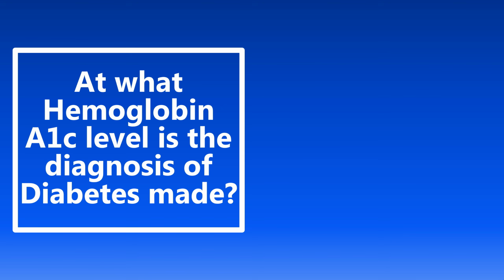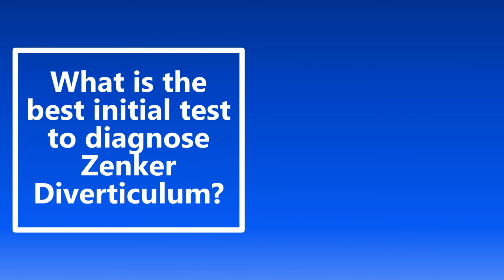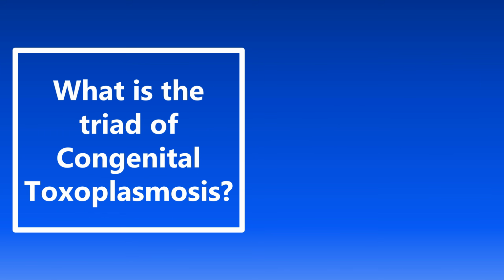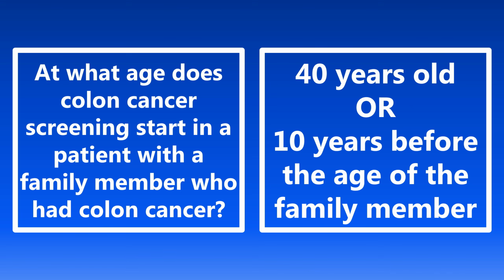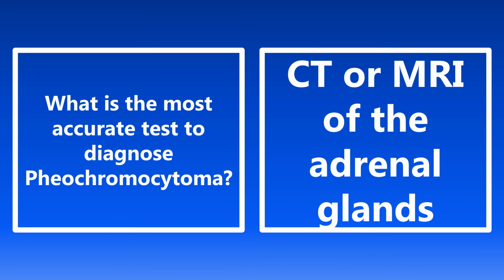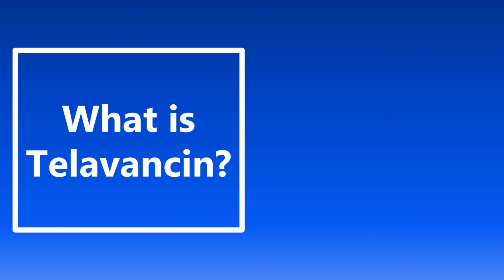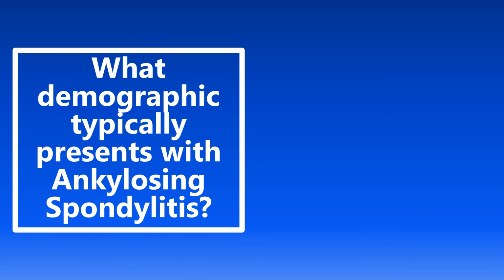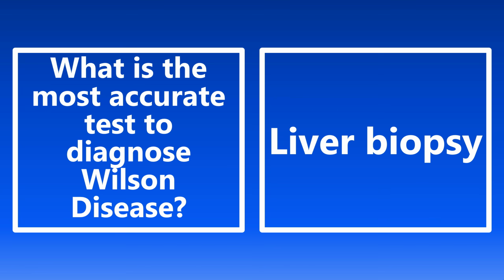USMLE Step 3 High Yield Facts (Part 1)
High yield facts for USMLE Step 3 as well as COMLEX Level 3. Great for rapid review before test day!

📈 BETTER BOARDS SCORES 📈
TrueLearn SmartBanks for USMLE, COMLEX, and Residency exams are question banks with expert explanations and deep analytics to help take your board exam scores to the next level. and use promo code moose25 for $25 off a SmartBank subscription of 90+ days! ¹

💉 SUNDAY MORNING ROUNDS NEWSLETTER 💉
My monthly newsletter for medical students and residents is filled with tips and advice to help you learn, grow, and become a better doctor.

⭐ MED SCHOOL & RESIDENCY ESSENTIALS ⭐
The Med School Moose Amazon Shop features some amazing, must-have products for medical professionals ²

*I claim no rights to the images displayed in this video*